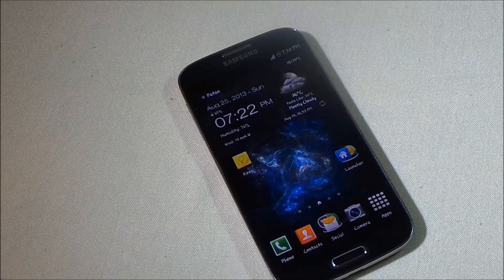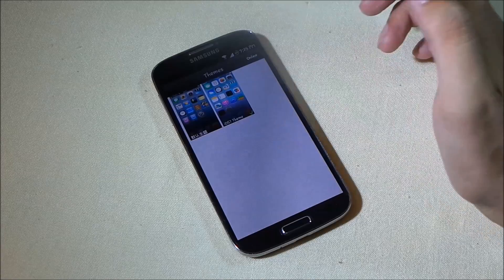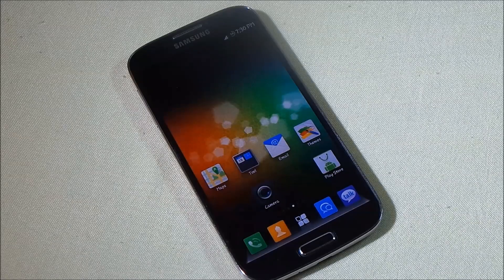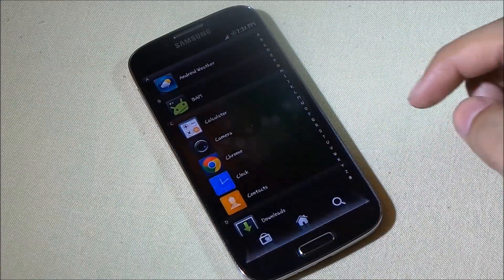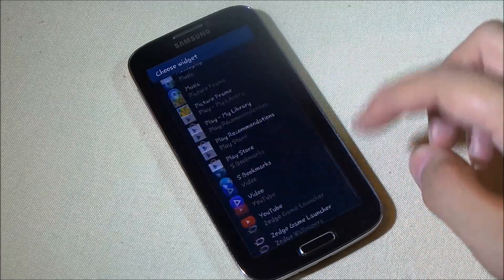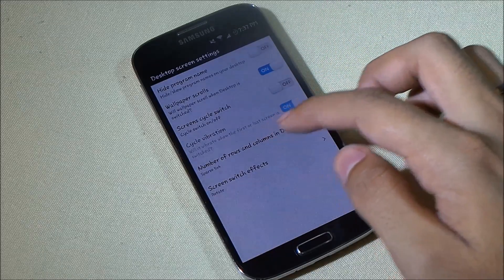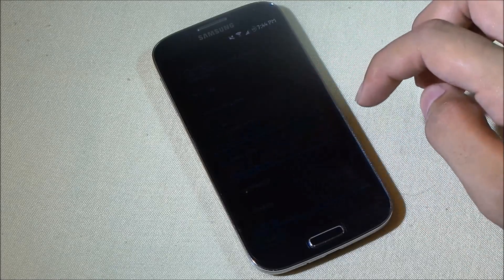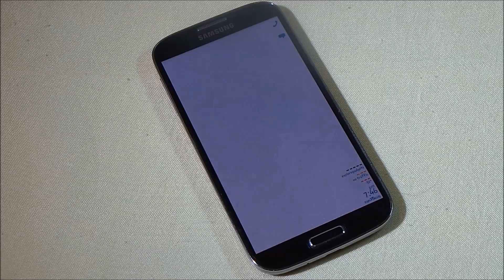Best Android Launchers 2013 (New Launchers) : Review #8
Top 3 Android Launchers for this month August 2013. All the Launchers are fast,smooth and responsive.

Launchers in this Video -

(00:21)Hi Launcher (iOS Styled)
(02:48)QQ Launcher
(07:15)Listner Launcher

Jingle Session